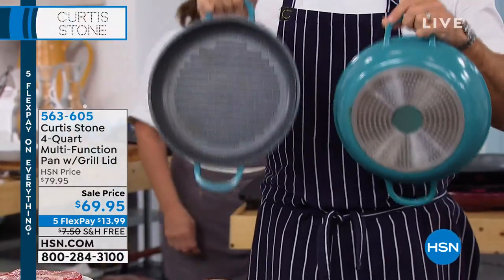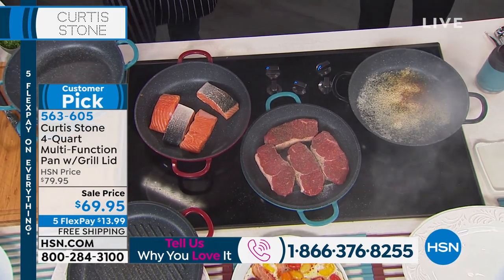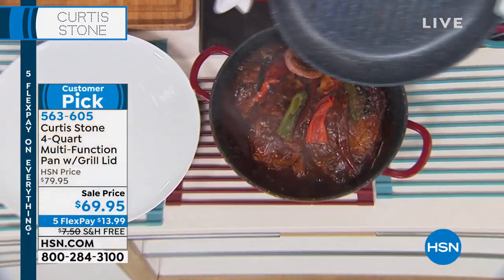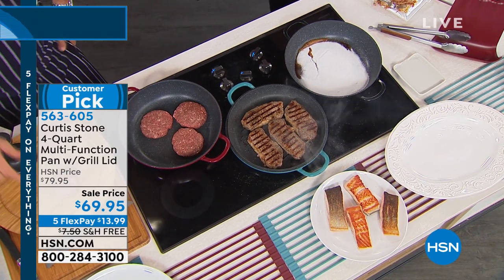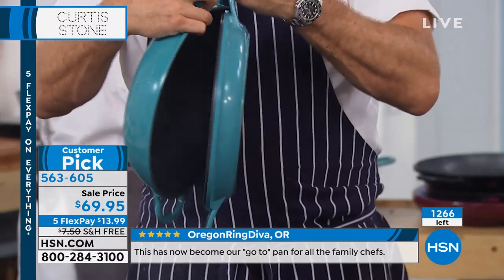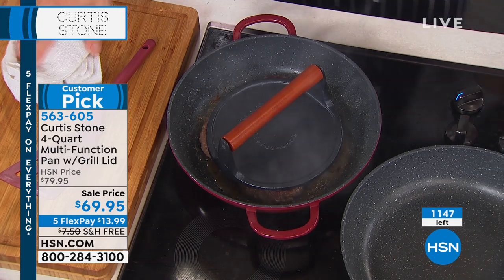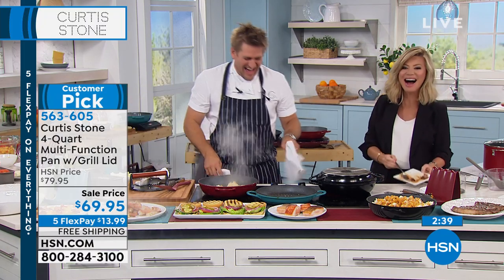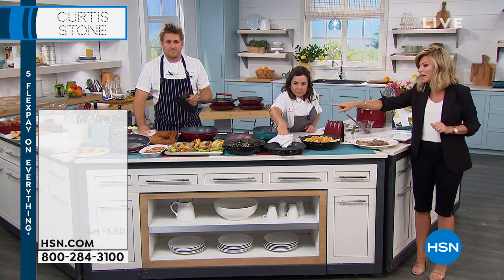Curtis Stone DuraPan Nonstick 4Quart MultiFunction Pan w...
Curtis Stone DuraPan Nonstick 4Quart MultiFunction Pan w/Grill Lid
You're no stranger to multitasking, so you know the best kitchen tools do double duty right along with you. Innovative and multifunctional to the max, this is the ultimate multipurpose pan. Or should we say "pans?" While the MultiFunction Pan features a large base that's perfect for frying, braising and roasting, the Grill Lid locks in flavor, but also functions as an entirely separate pan when used on its own. Curtis even finished the interiors with his DuraPan nonstick to ensure your meal prep ends on a high note  with easy food release.

    4 qt. Multifunction pan
    2.5 qt. Grill pan/lid
    User's manual with 10 recipes